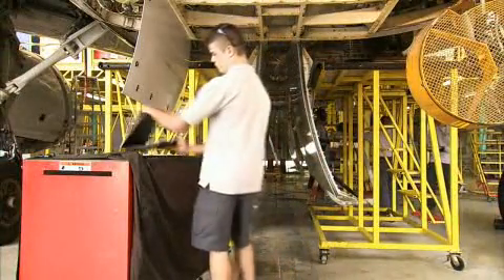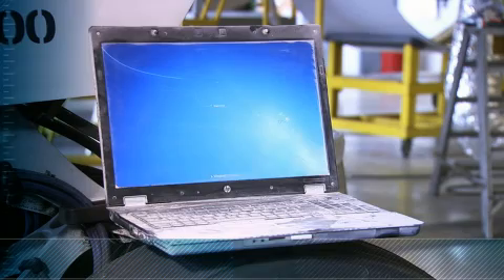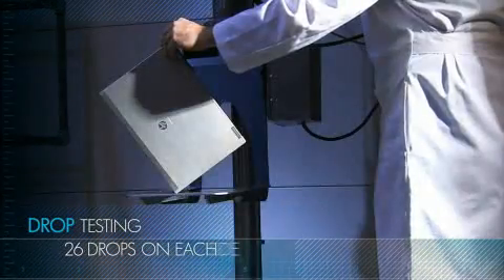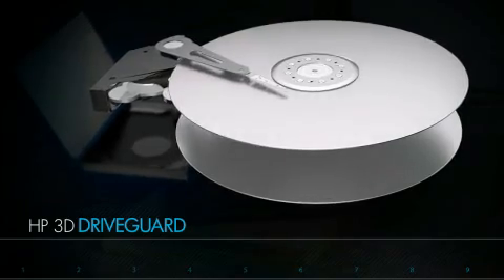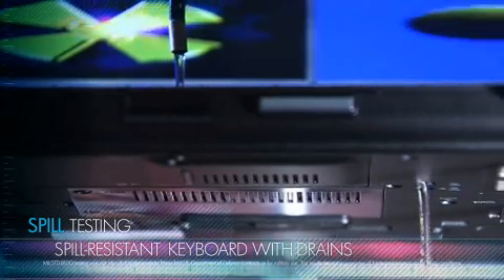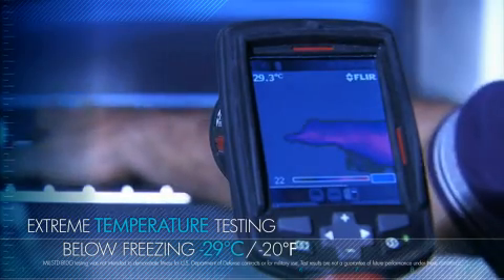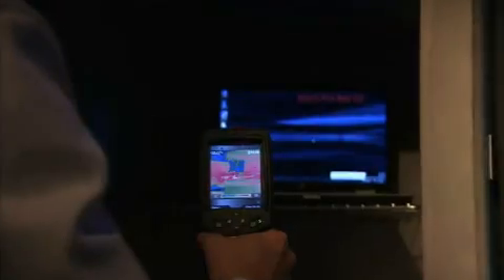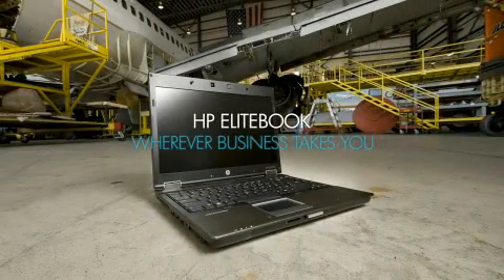HP ELITEBOOK PC TESTING.FLV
Pressure Testinng - Drop Testing - Spill Testing -Extreme Humidity Exposure - Extreme Temperature Testing